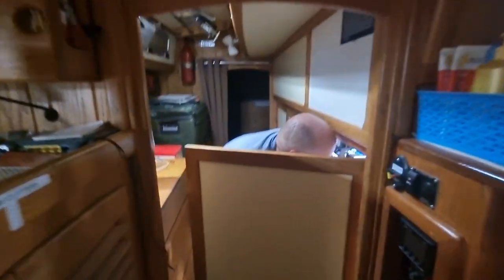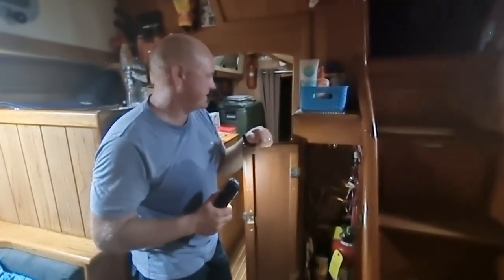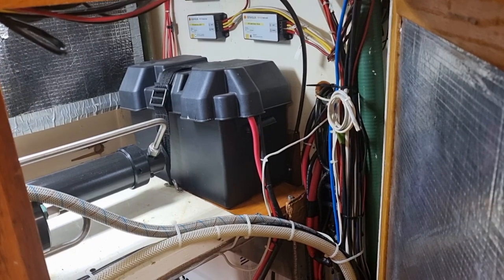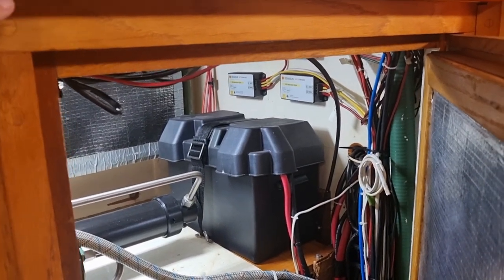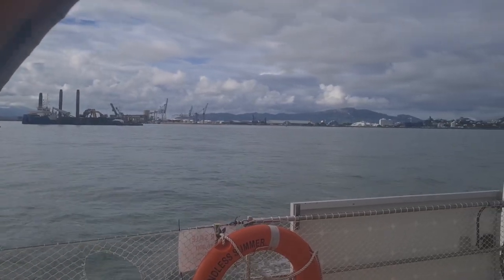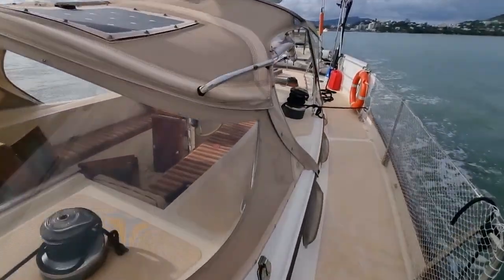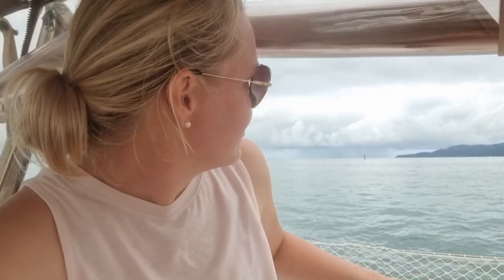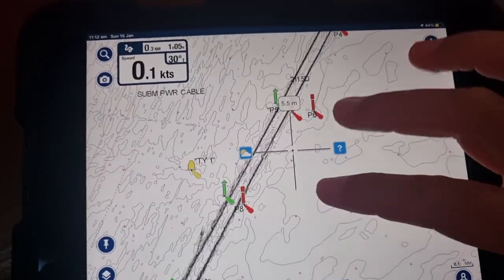Departing Townsville | Ep 16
We are departing Townsville and heading south! It is cyclone season up here and we are heading south to be out of the cyclone belt! Our first stop is The Whitsundays and then we will continue on our journey South. Come join us on our adventure! See you in there!

Chapter Content:
00:00 - Introduction
00:34 - Esplanade
01:40 - Start Battery
05:48 - New Start Battery
07:39 - LIFE UPDATE
11:30 - Departing Townsville

OUR ROUTE: We are departing the Townsville after spending a month in the Breakwater marina. We have put SV Endless Summer up for sale and have had interested people come for inspections but we are itching in our feet to get back out to the water - so we have decided to keep 'Summer' on the market while we are cruising.

FAQ
What cameras do we use?
GoPro Hero 4
GoPro Hero 9
DJI Mini 2

Baby/ Kid Sailing Equipment We Use
Baby Life Jacket

Musician: @iksonmusic